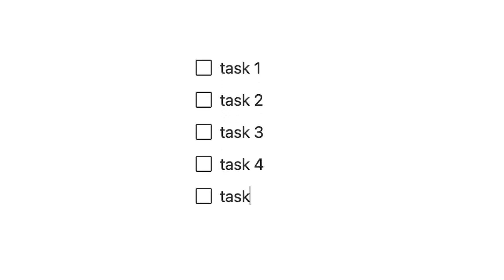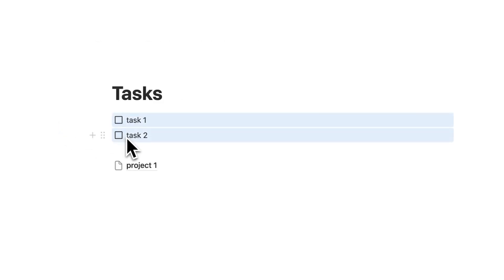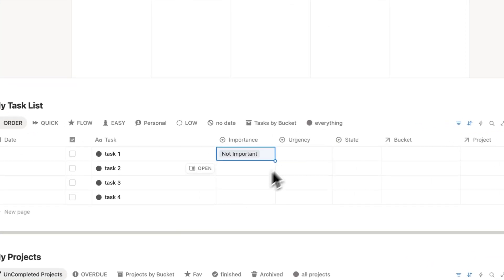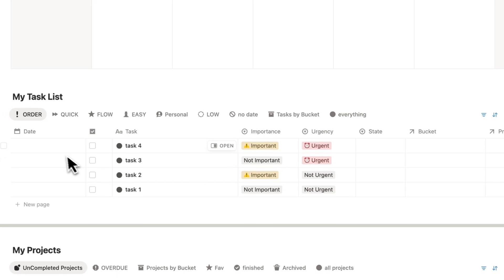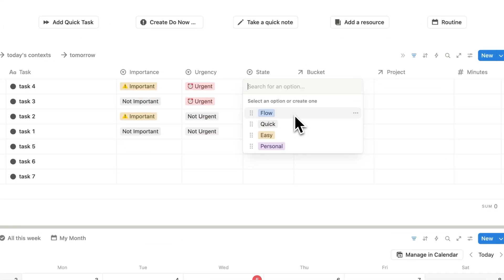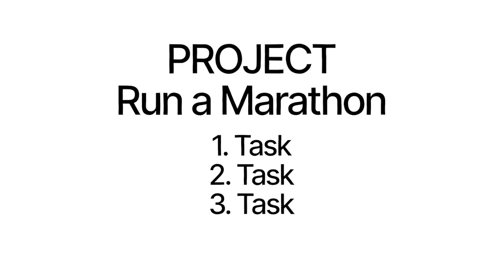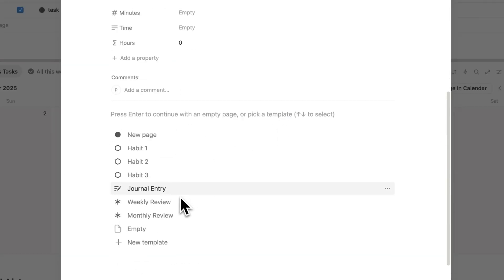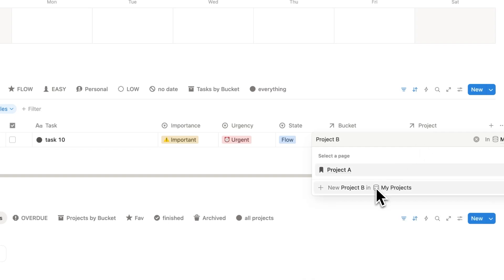Fix Your To Do List ASAP (Notion Task System)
Headquarters is your all-in-one digital workspace designed to manage your tasks, goals, notes, and projects in one simple dashboard. It helps you add ideas instantly, plan your week efficiently, and stay focused on what truly matters.

CHAPTERS
00:00 The Problem with To Do Lists
00:47 Welcome to Notion
02:01 Question 1
03:21 Question 2
04:23 Question 3
05:23 Question 4
06:02 Question 5
06:43 Question 6
07:33 Productivity Hack

“Second Brain” is used here only as a descriptive term for a personal knowledge and productivity system.